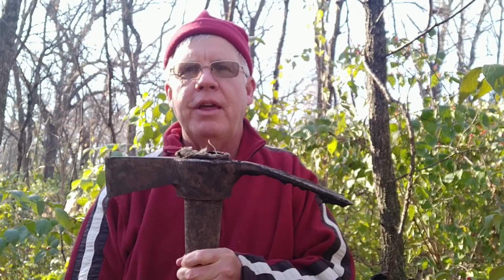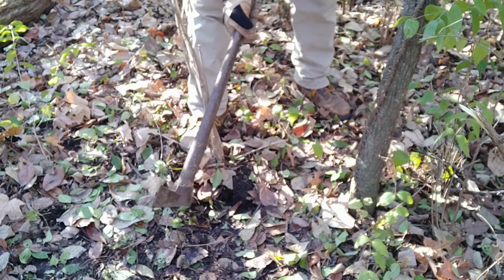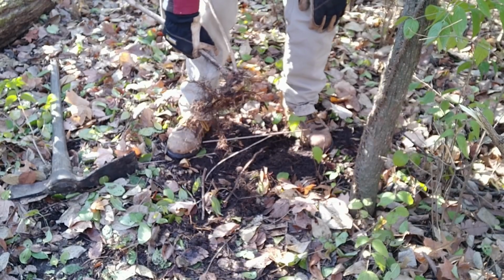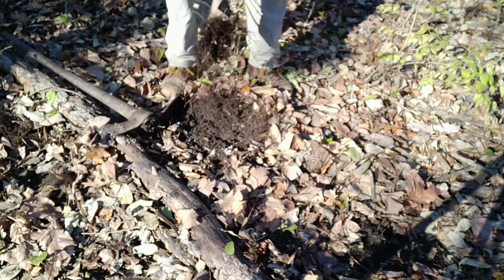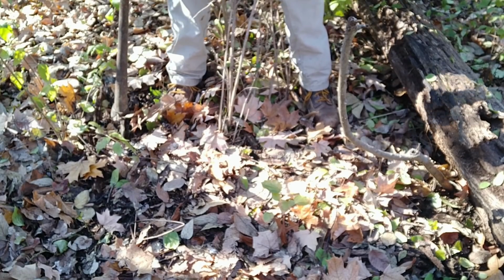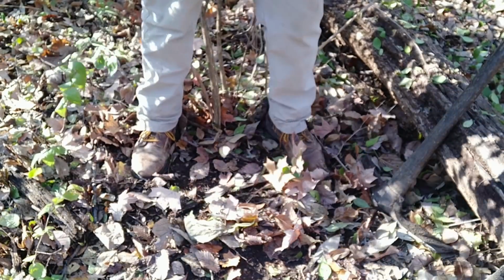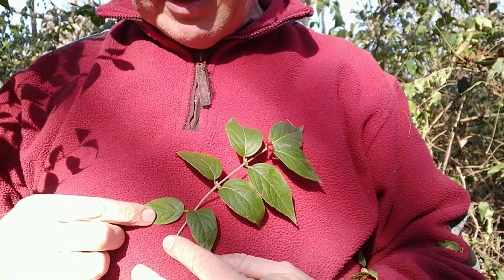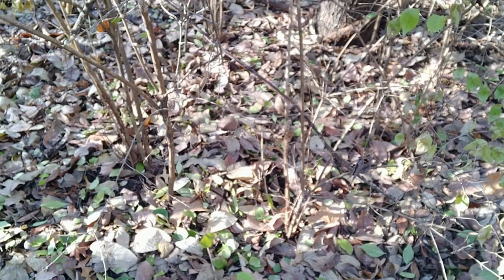How to Kill Bush Honeysuckle with a Mattock 2018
How to Kill Bush Honeysuckle with a Mattock
Learn how to use only a mattock to kill bush honeysuckle – no herbicide required.  Bush honeysuckle is a highly invasive plant introduced to North America.  It eliminates all of the native plants of the forest floor. I demonstrate how to uproot the plants using a mattock.  With the mattock you cut off the lateral roots and uproot the honeysuckle shrubs.

*Purchase Items similar to those in the video*
Truper Cutter Mattock
Truper Pick Mattock